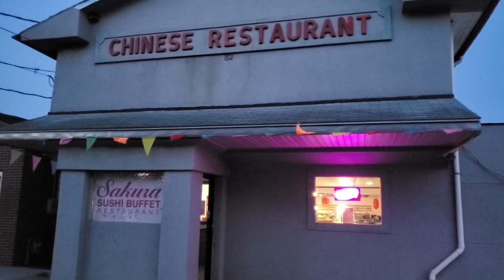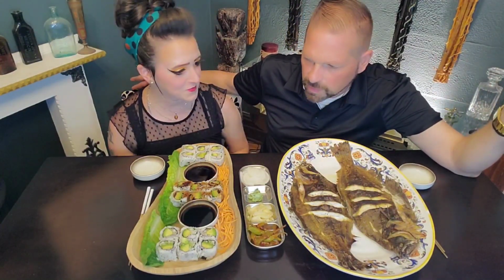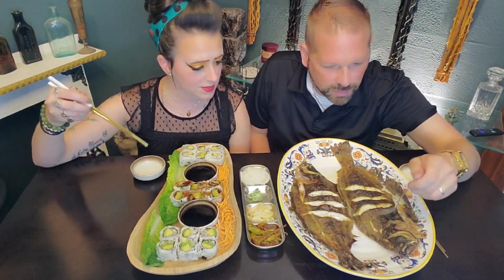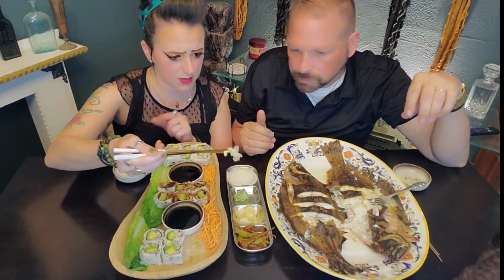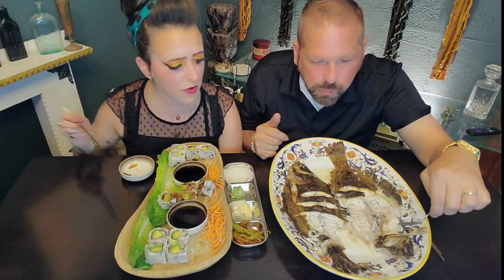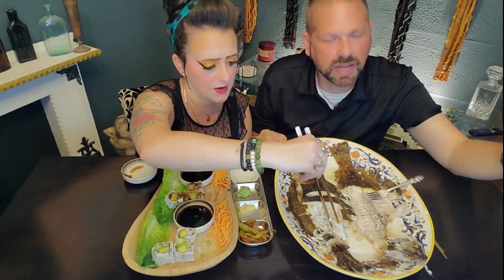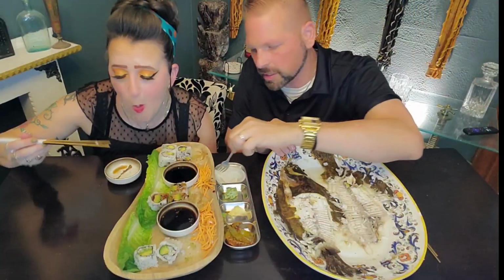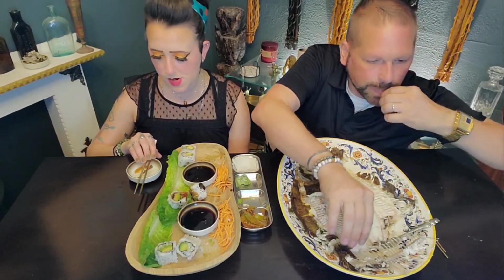Cooking Whole Flounder and Sushi Mukbang (Sorry for quality. New camera coming soon!)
Paul and Ashley dive into a delicious delicacy but are interrupted by a sneaky thief as Ashley survives an elbow to the dome. See the conclusion to this event. Sakura